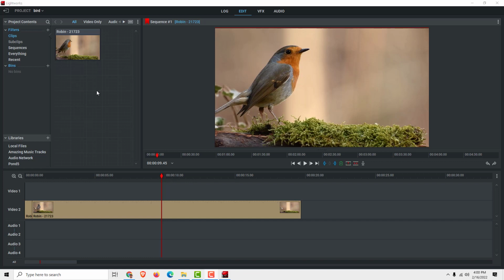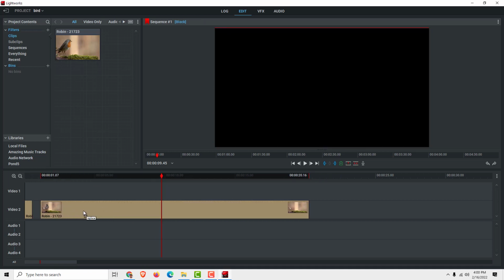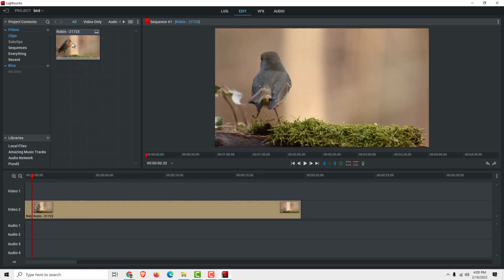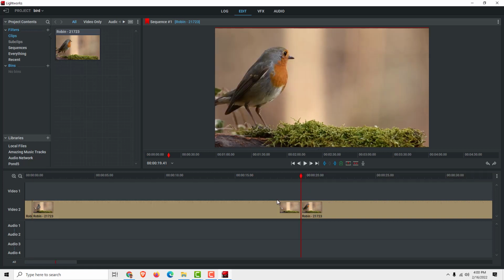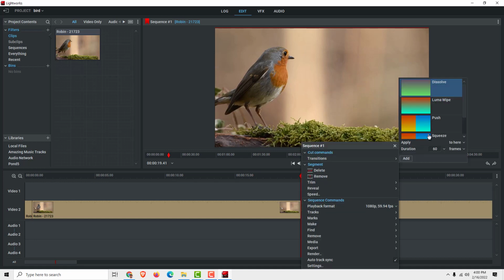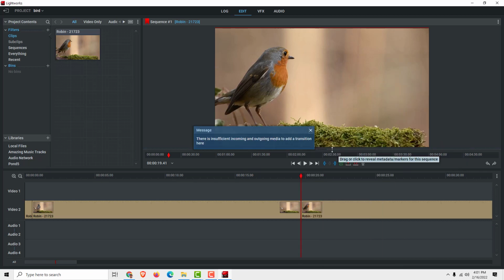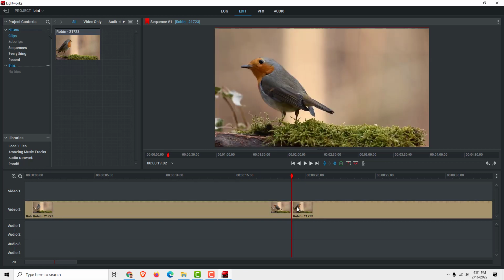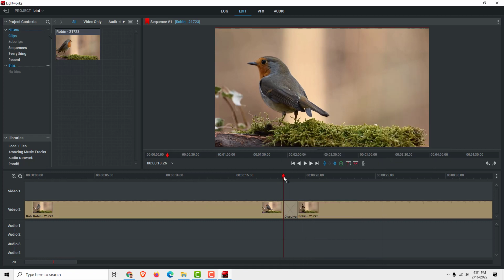Lightworks Tutorial: How to Loop in Lightworks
Quick video tutorial on how to loop in Lightworks.